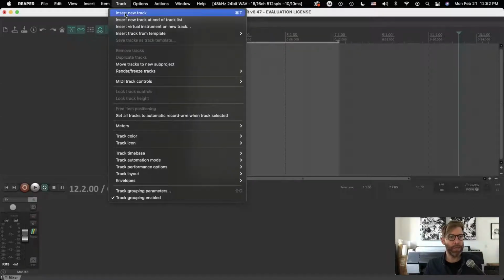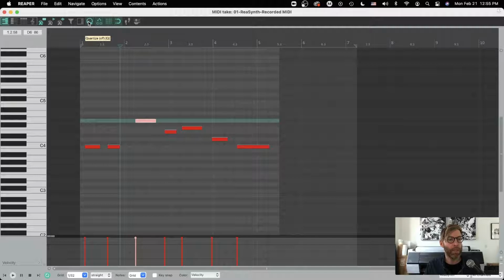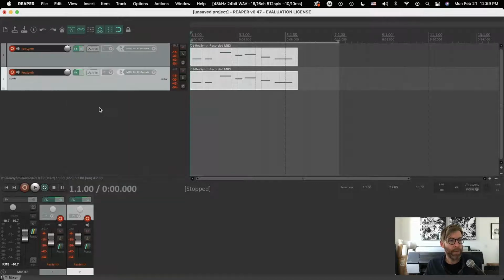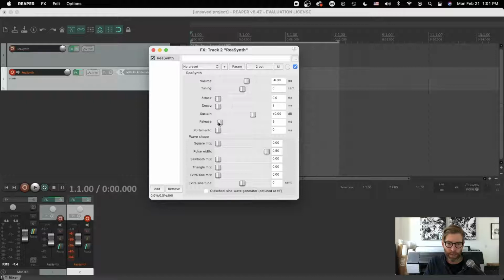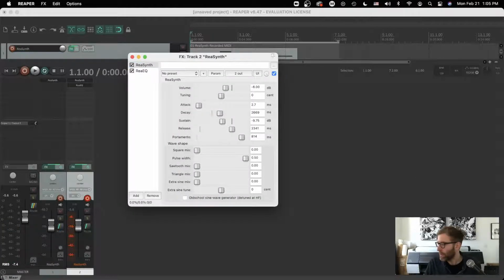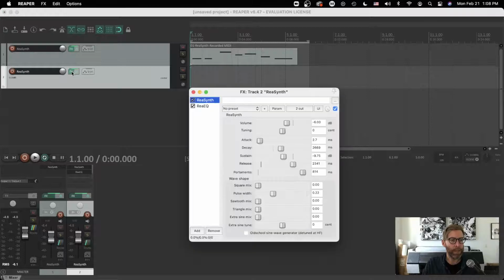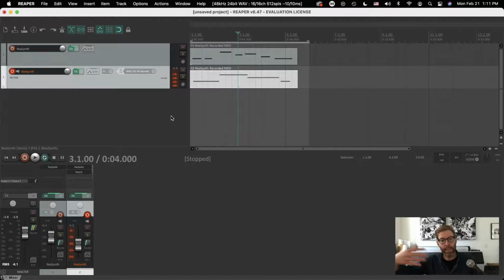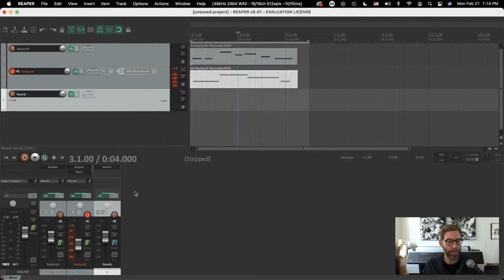Using MIDI in Reaper